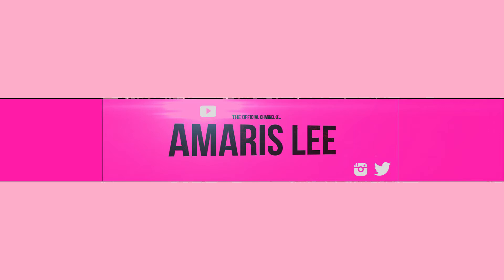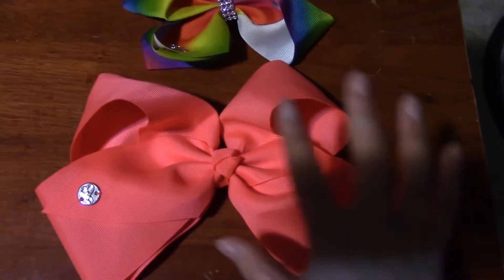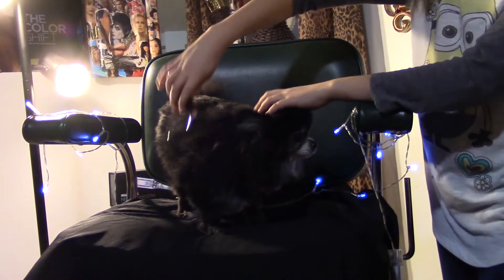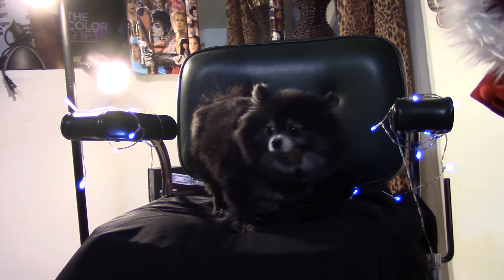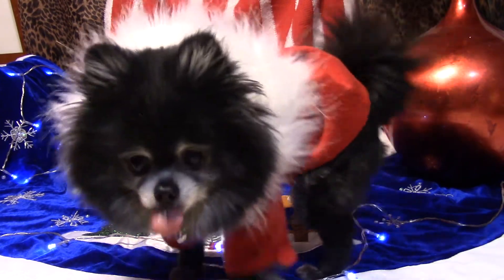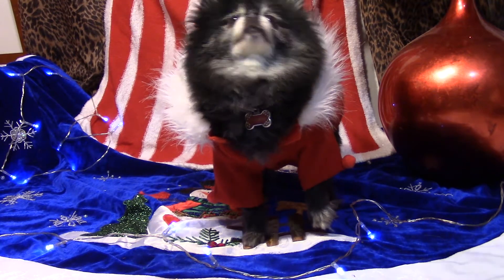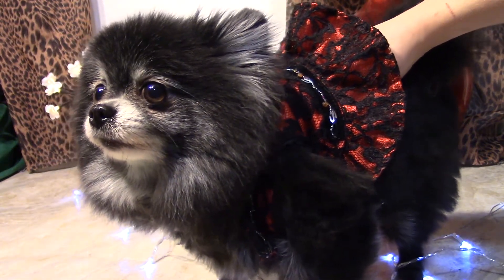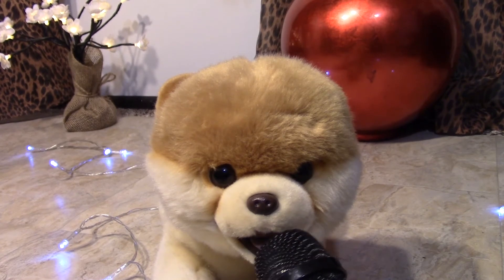TINK SINGS SONGS & GUESS WHAT??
It's me, Amaris Lee! In this video Tinkerbell the Amazing Singing Pup puts on a show (a must see.) And we will be doing some other fun stuff.